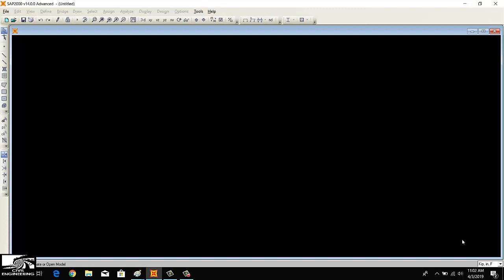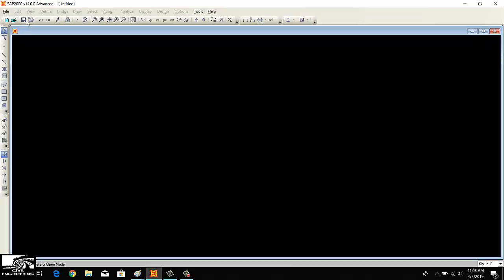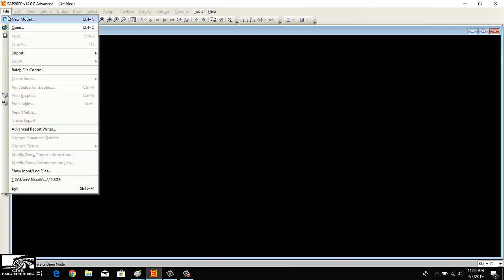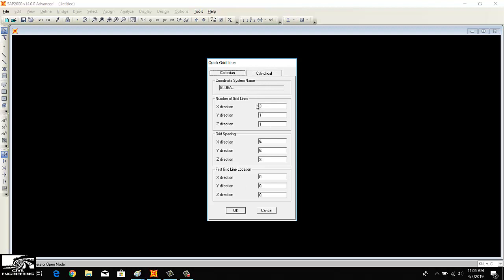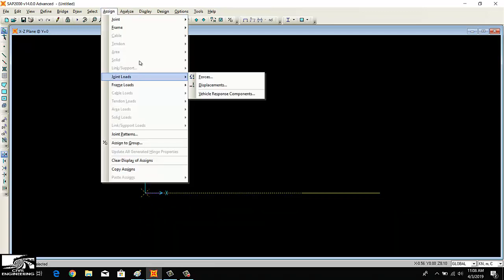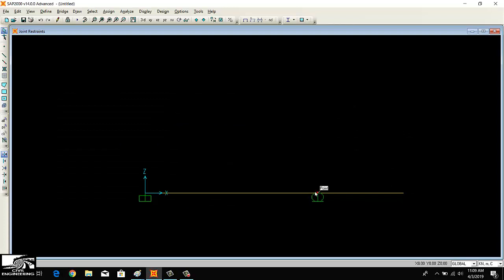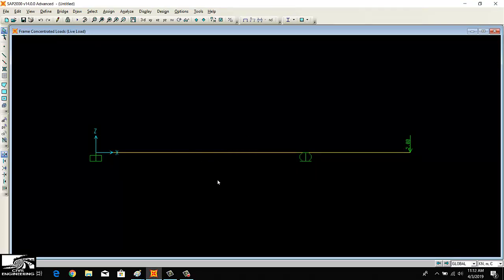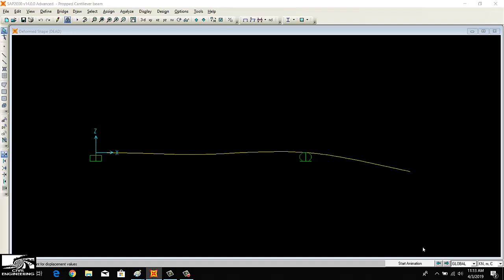SAP2000 || Shear Force & Bending Moment of Cantilever Beam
This video shows how to analyze the propped cantilever beam. Propped cantilever beam is a type of cantilever beam with one extra roller support. In this video analysis of propped cantilever beam has been carried out in detail. Support reactions, shear force and bending moment diagram for propped cantilever beam has been drawn through the help of sap2000. For more details please watch full details.